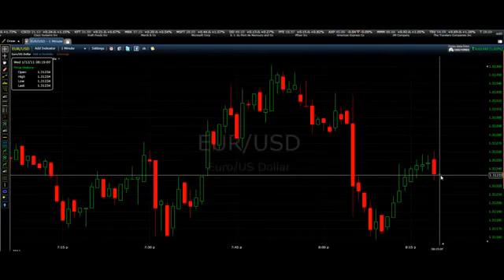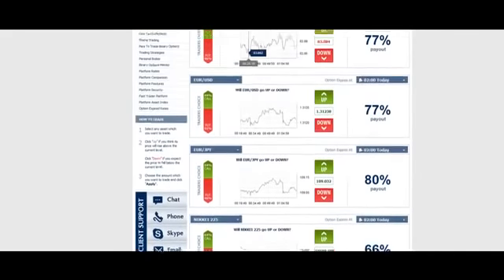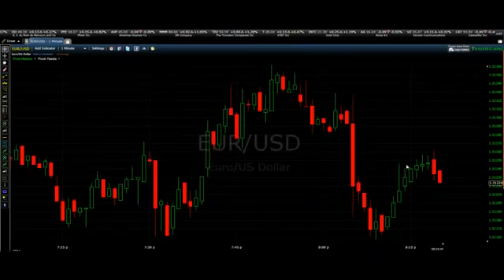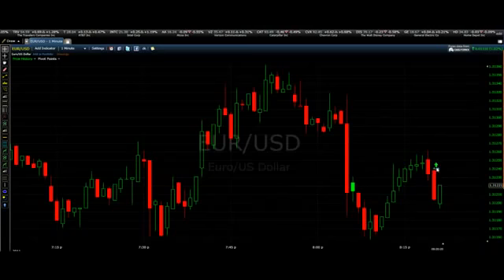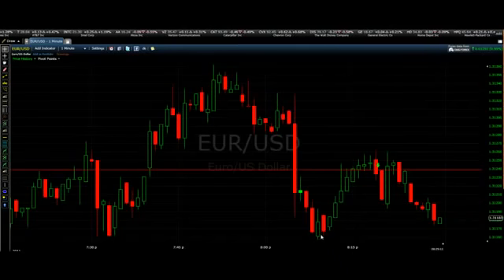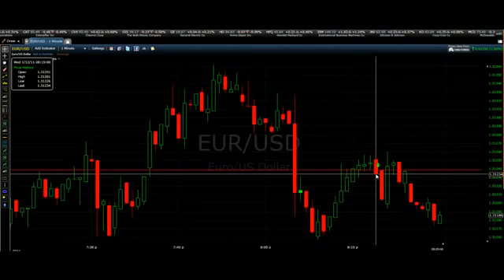One of The Binary Options Strategy with Trading Live EURUSD Currency Pair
Visit  to find out what are Binary Options and to purchase this Strategy. We reviews some of the best strategies and teach you how to successfully trade Binary Options. You can not afford to rely on your gut. These strategies will teach you how to trade Binary Options like a pro.

Find out which Brokers we use and recommend as well as learn some of the the most popular Binary Option strategies around. Lots of free stuff for everyone including where to access the charts on this video. Remember to look out for my latest Automatic Trading Desk results. Now you too can create unlimited passive income streams!